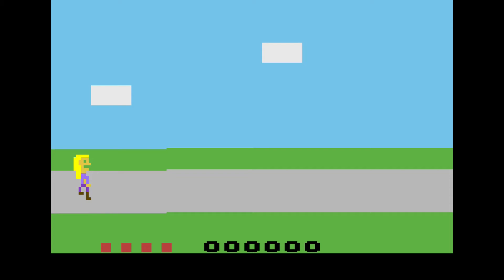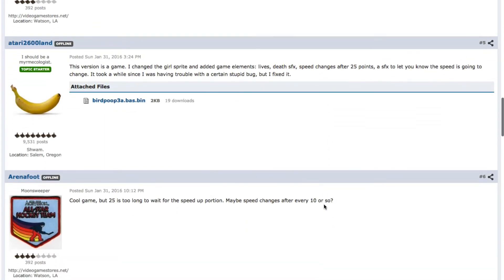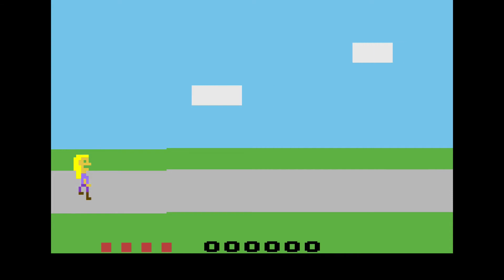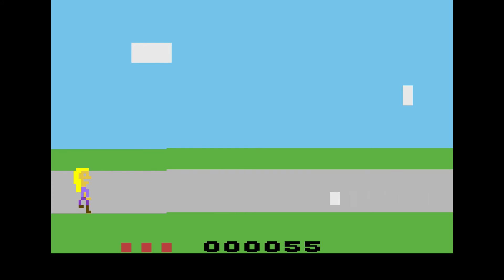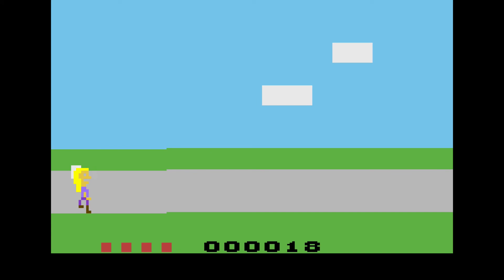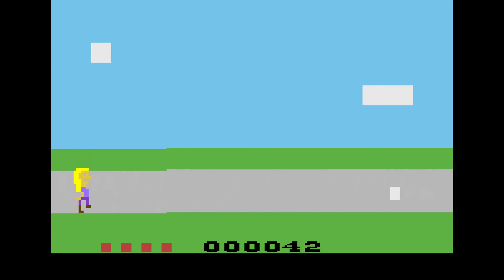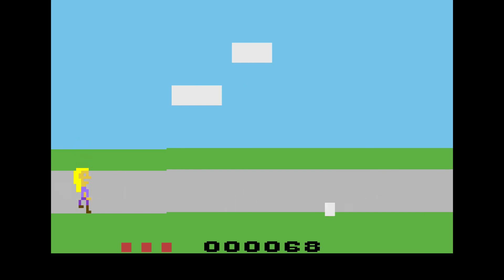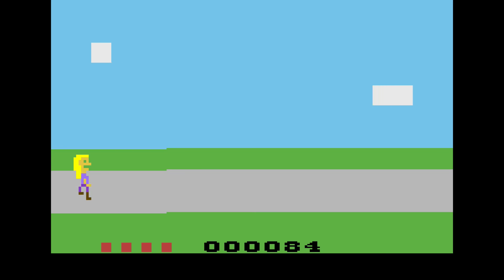Bird Poop! - Atari 2600 Homebrew - batari Basic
Bird Poop is an Atari 2600 Homebrew game developed using the batari Basic programming framework. batari Basic makes it possible for creative individuals to make Atari 2600 games without having to use Assembly programming.

NOTE: this is a re-upload to correct a problem from the last time this was published.

I located Bird Poop on the AtariAge.com forums. It was an amusing thread so I decided to give it a try. You can follow the discussion thread and download the game yourself by going to this link:

I also made reference to another homebrew game called The Gizzle Wap and the Strange Red Tree which I play in the following video: